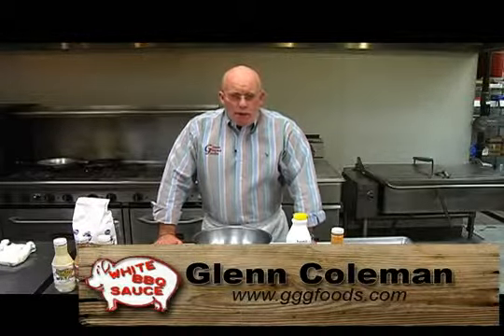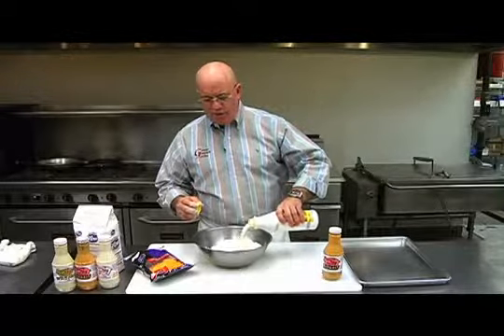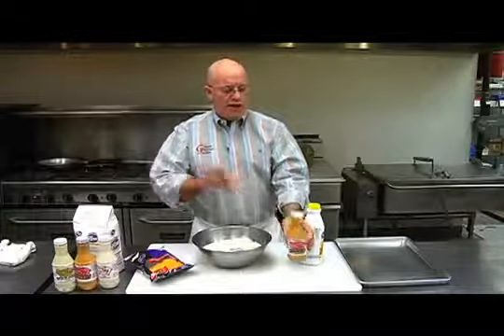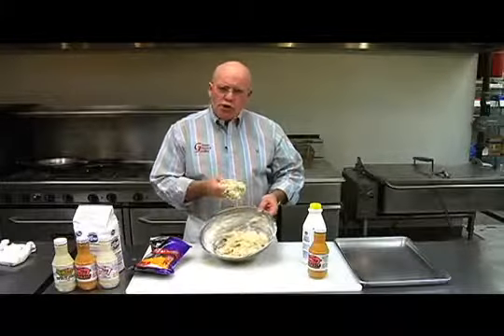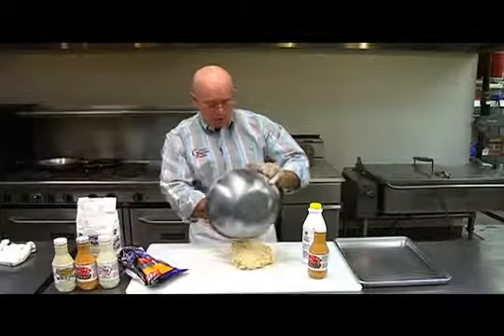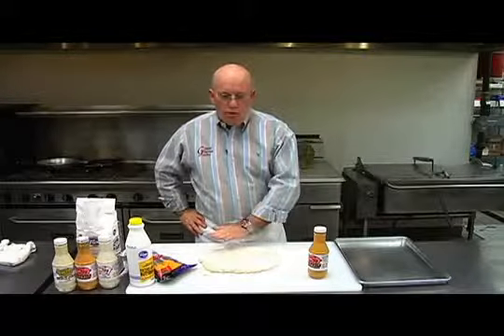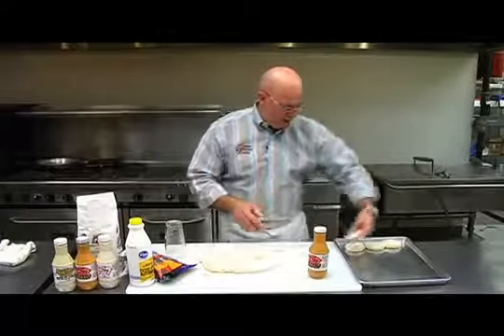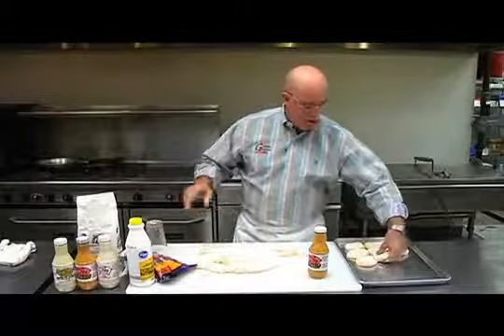White BBQ Sauce Biscuit Recipe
How to make homemade buttermilk with White BBQ Sauce